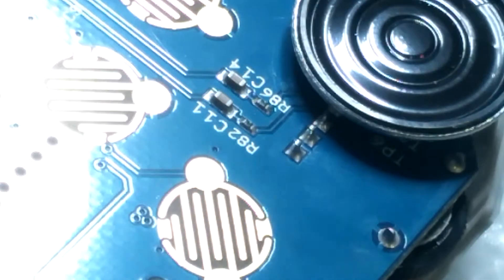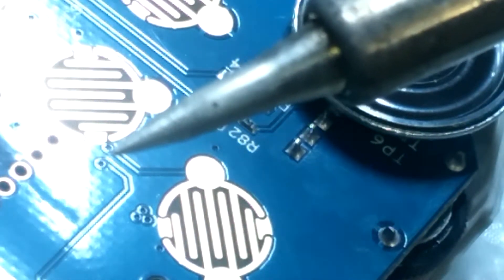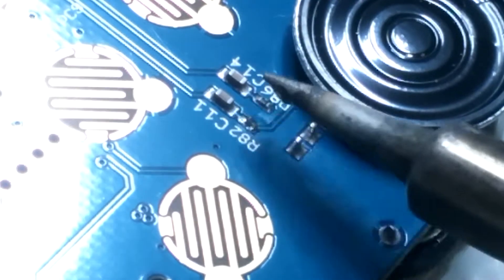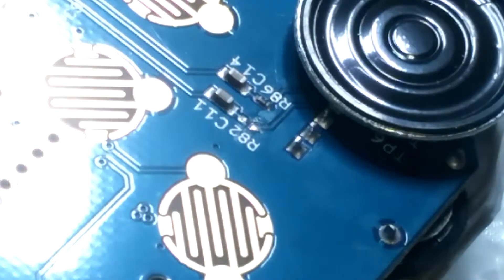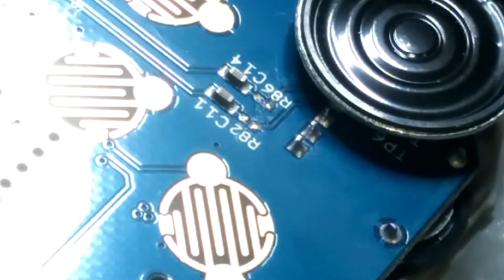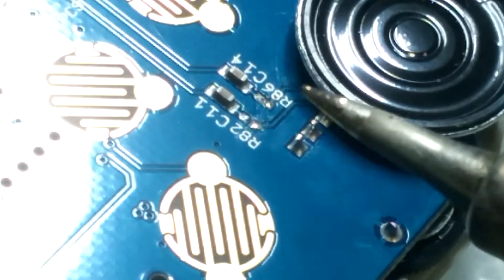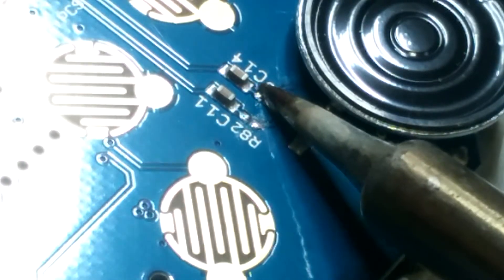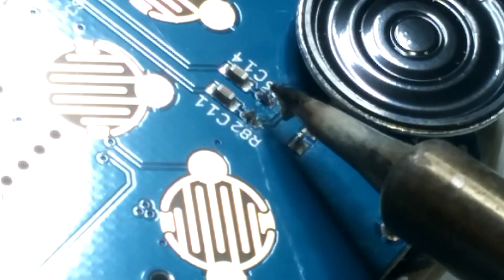Modify RetroStone audio filter for headphone volume (1st batch of RetroStone)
### Edit : You can also just add solder balls on top of the resistors without removing the resistors. It's even easier that way.###
On first RetroStone batch the audio filter was bit too strong, so the volume was very low on headphone. Because of that you need either use audio gain headphones, or remove those two resistors.

 Just a quick video to show you how to remove the 2 resistors and replace them with solder. This will modify the audio filter to increase volume of headphones.